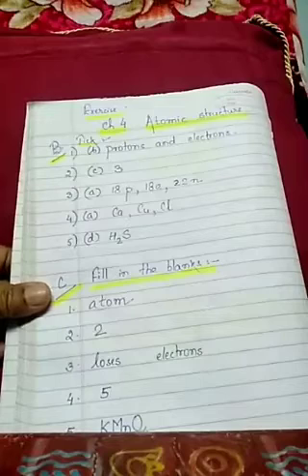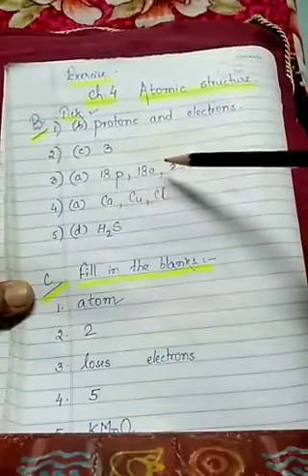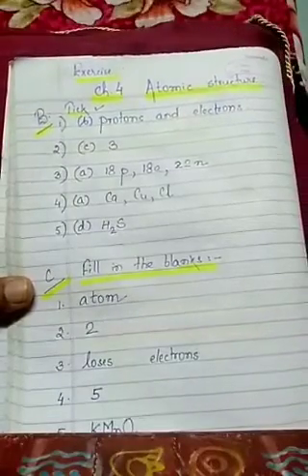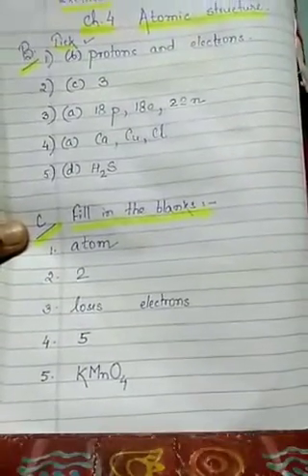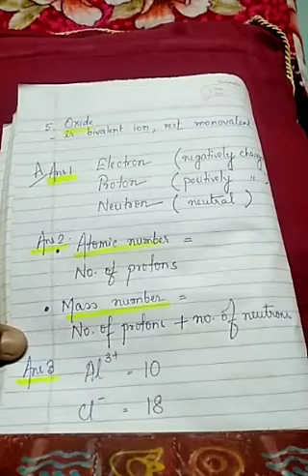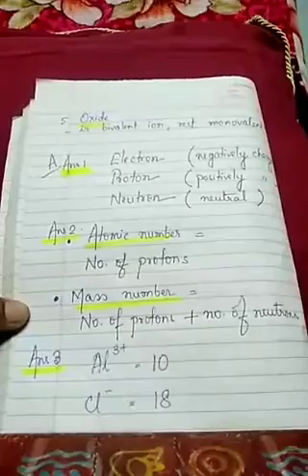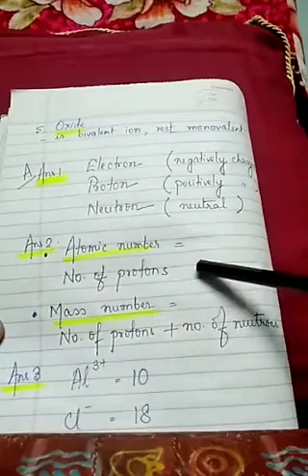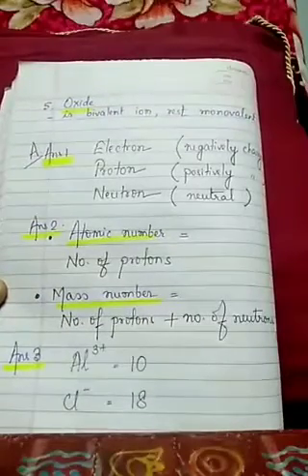Chemistry chapter 4 Questions Answers